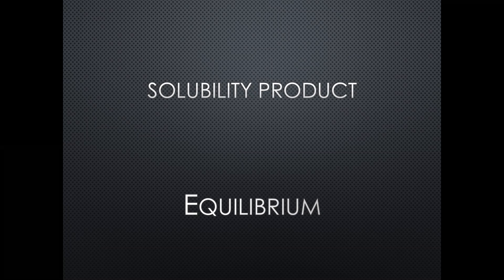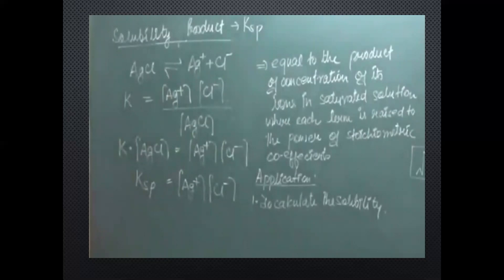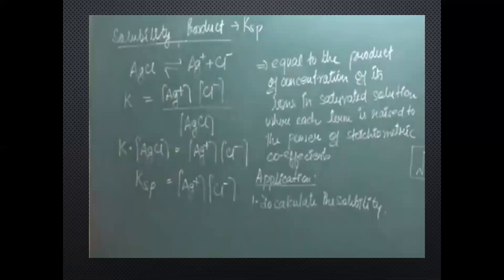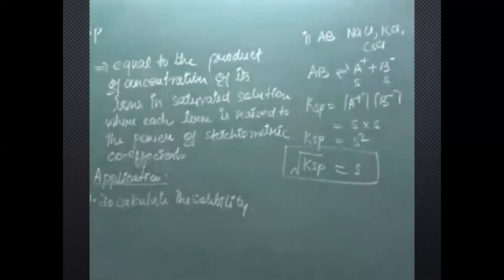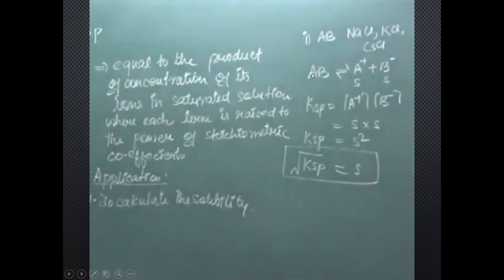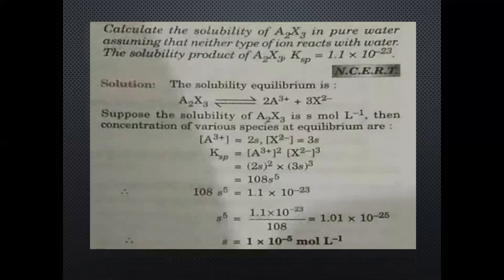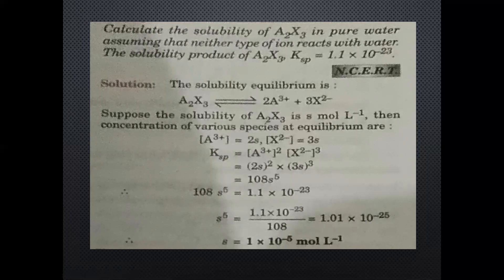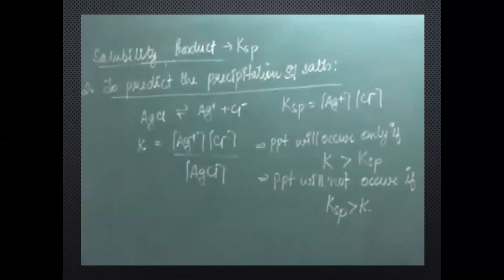CLASS XI CHEMISTRY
SOLUBILITY PRODUCT